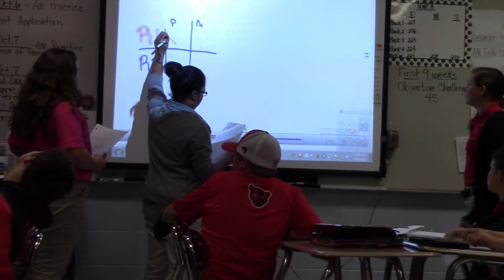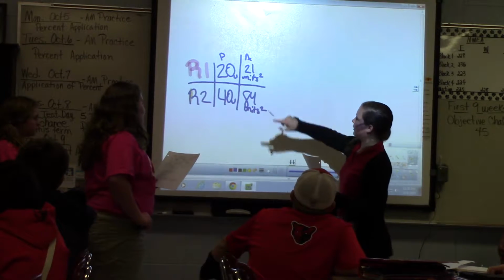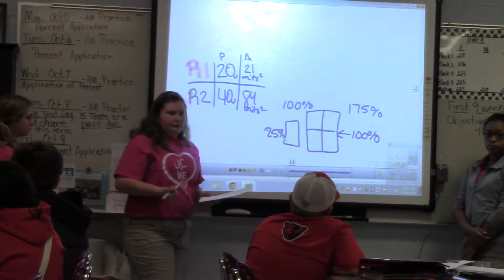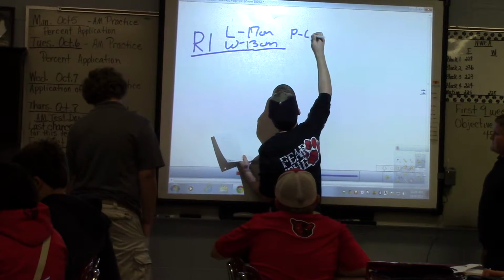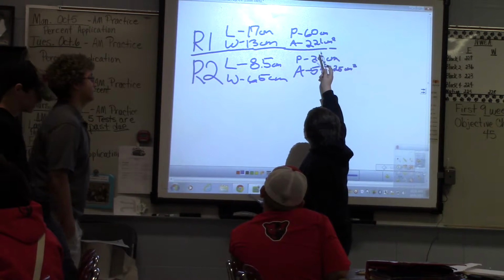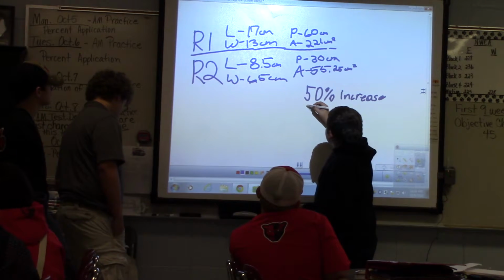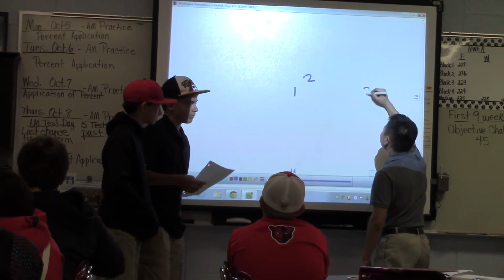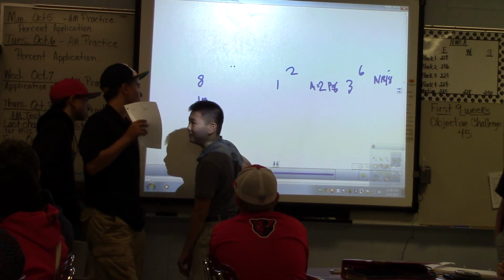Block 2 discussing % of change.  Rectangle 2 is double length and width of rectangle 1.